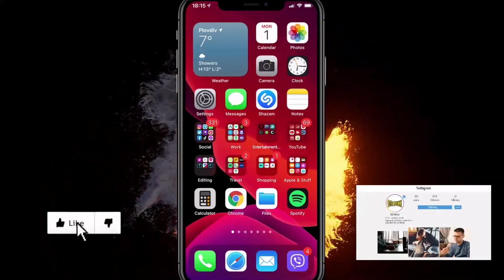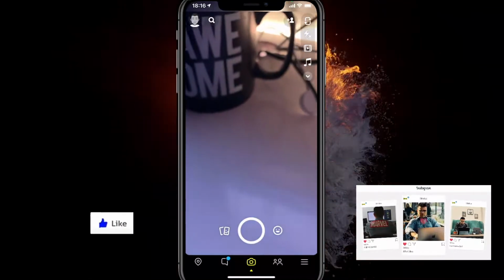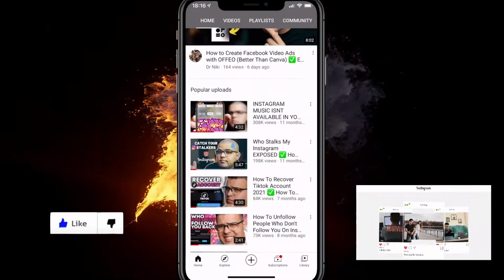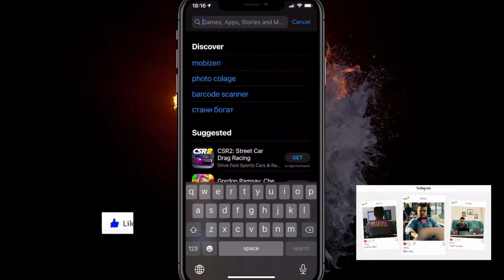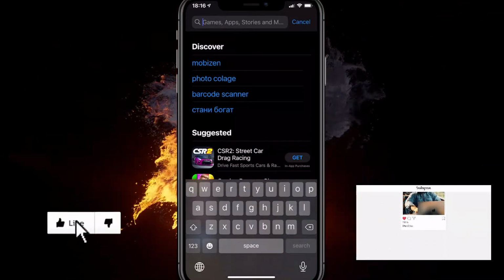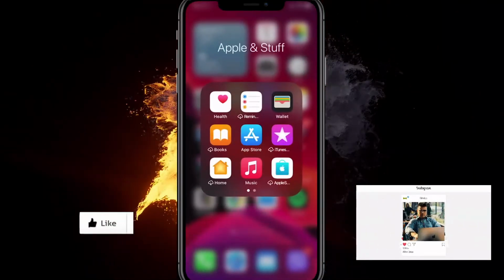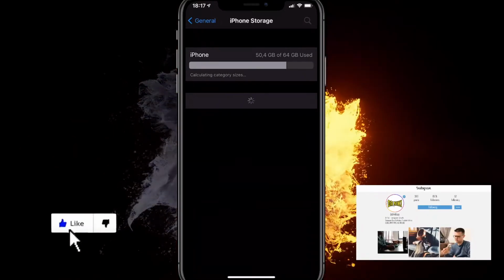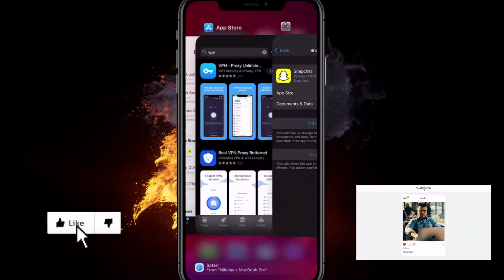Snapchat Dark Mode ✅ How to Get Dark Mode on Snapchat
In this video you will learn Why Dark Mode Isn't Showing Up on Snapchat! You will know how to turn on dark mode snapchat and how to get dark mode on snapchat. In this tutorial you will find out how to get snapchat dark mode. Тhis is the video about snapchat dark mode iphone. If you are looking for snapchat dark mode watch the video.